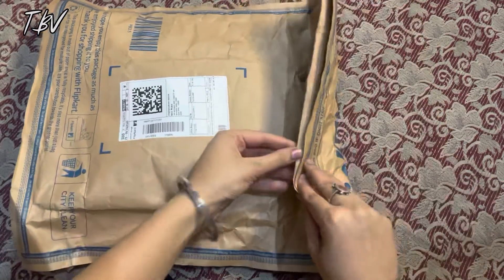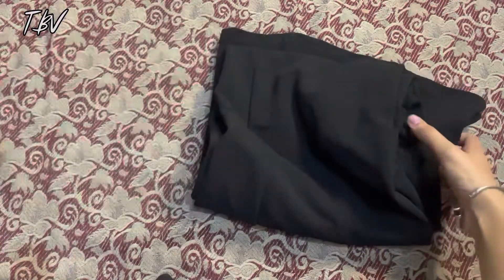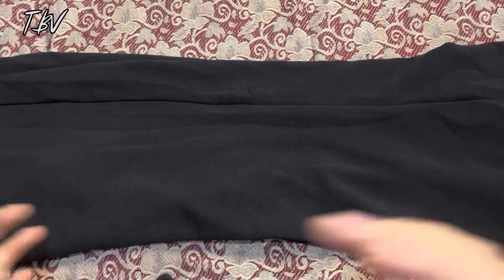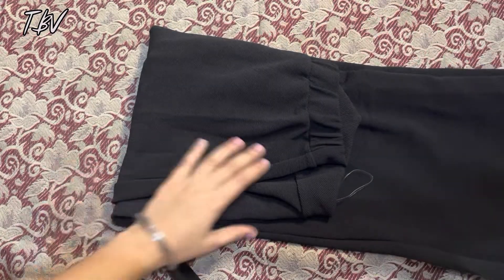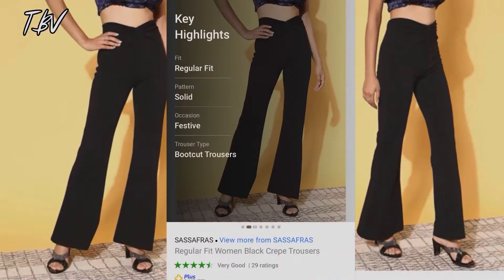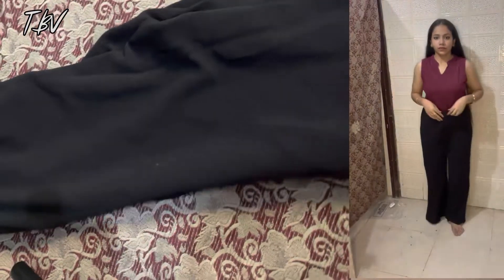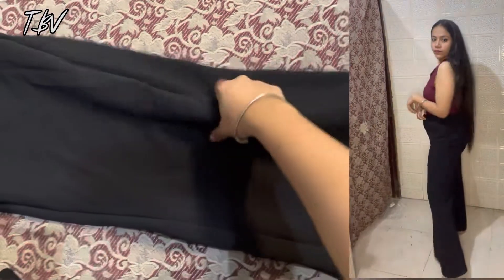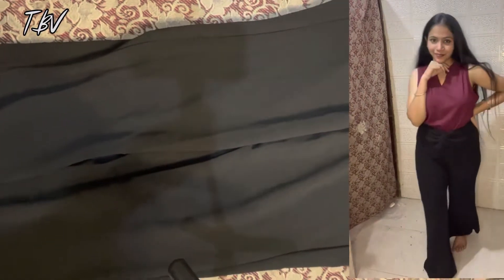best bell bottom under ₹600| Flipkart big billion days sale |@Muskanverma5667